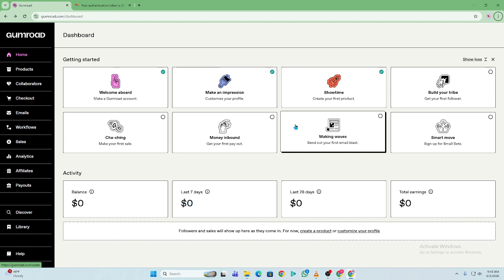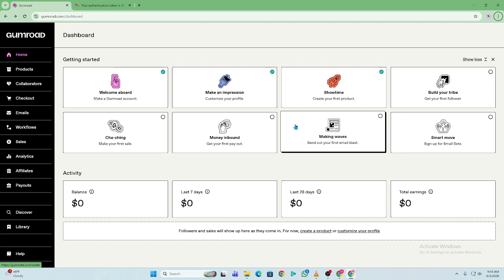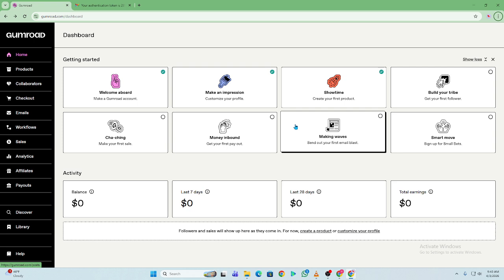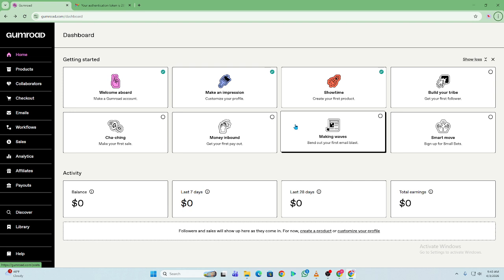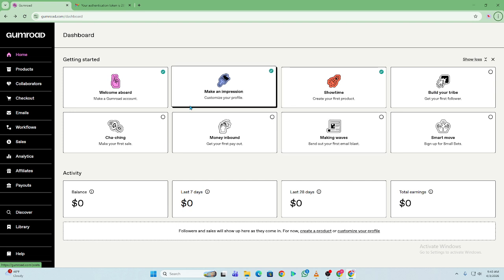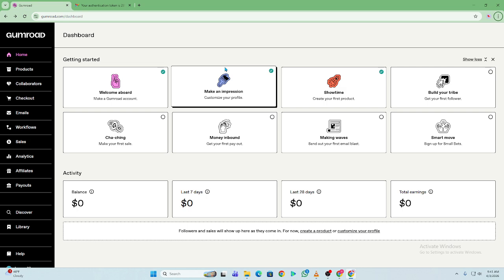How to connect PayPal to Gumroad full guide 2026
In this 2026 full guide, learn step-by-step how to link your PayPal account, receive payments, and set up a smooth checkout experience for your digital products. Perfect for US creators, freelancers, and online sellers using Gumroad.